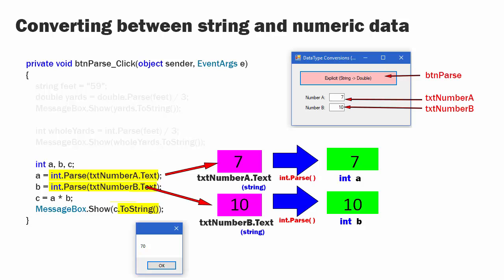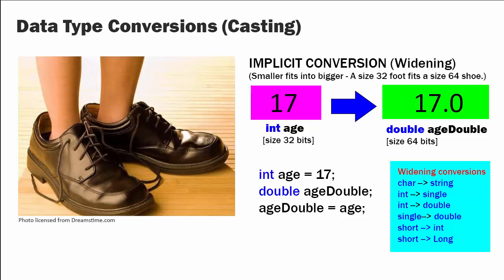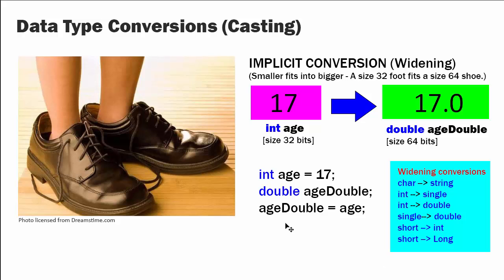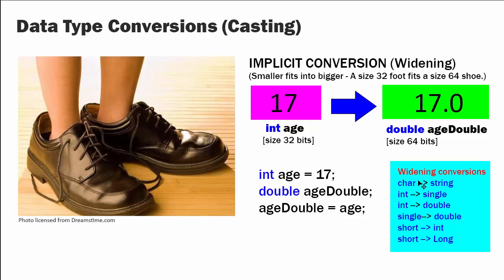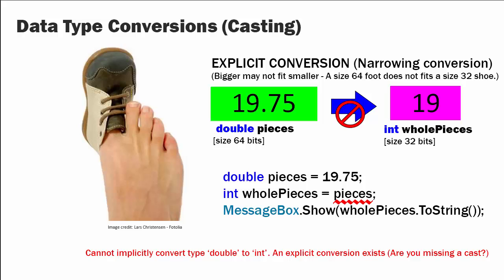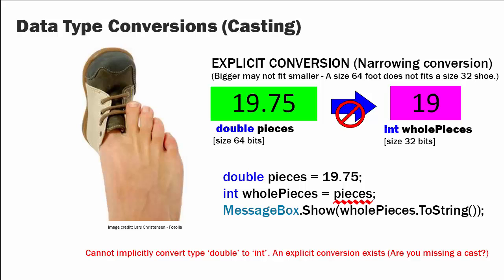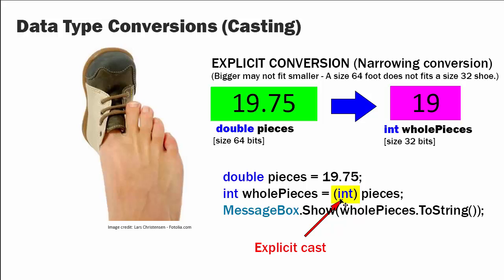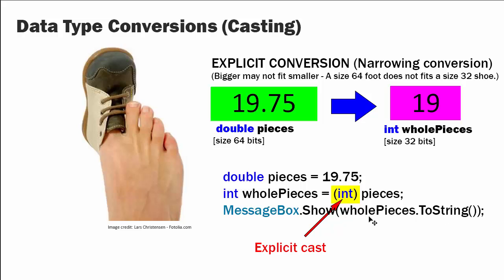C#/Xamarin Cohort 02D - Data Type Conversions (Casting)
Covers casting between different data types in C#, discussing both widening and narrowing conversions.